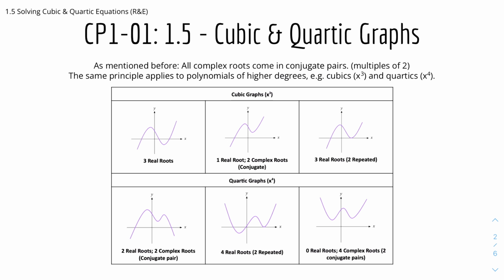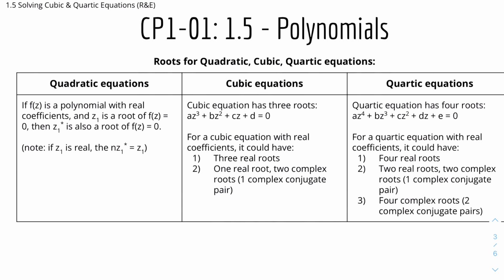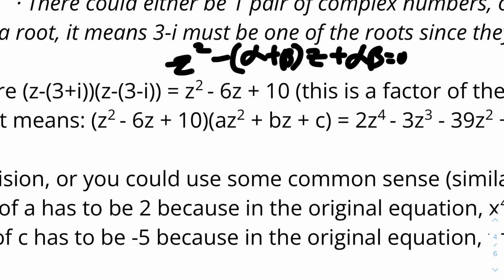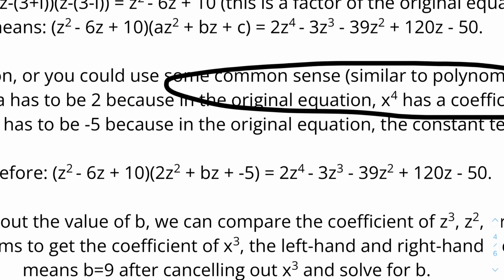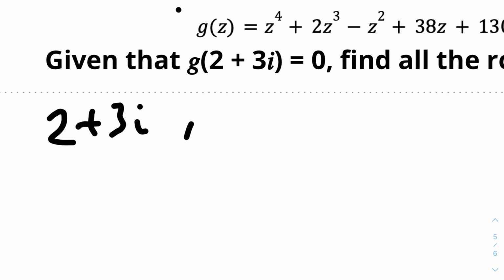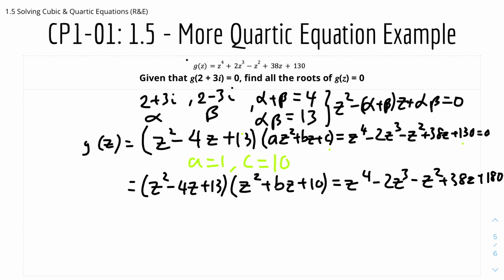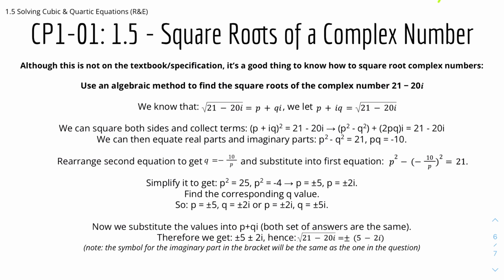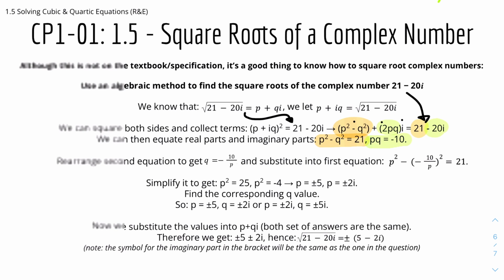A-Level Further Maths CP1-01: 1.5 Solving Cubic and Quartic Equations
MODULE: Core Pure 1 (Rules & Examples)
TOPIC: Chapter 1 - Complex Numbers
SUBTOPIC: 1.5 Solving Cubic and Quartic Equations

Welcome to the Rules & Examples (R&E) Complex Numbers video for the Edexcel A-Level Further Mathematics 🧮 (or Further Maths) series by Yi MakesItEasy. 📽

In this video, I discussed 🗣 the subtopic: 1.5 Solving Cubic and Quartic Equations. I talked about the basics of cubic and quartic graphs, polynomials, examples of questions with a quartic equation, and how to find the square root of a complex number. 🙌

If you have enjoyed this Rules & Examples video for Complex Numbers and found this video helpful, please smash that like button 👍, and ring the notification bell 🔔 so you don't miss out on any of my future videos; please share it with your friends who might benefit from this video - thank you! Please comment if you have any constructive feedback 🗣 and comments! Cheers :)